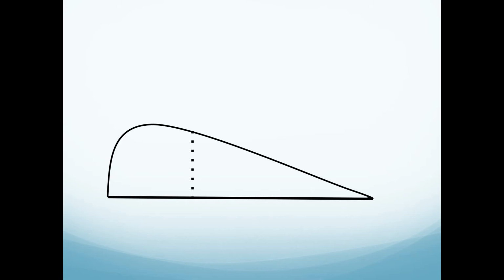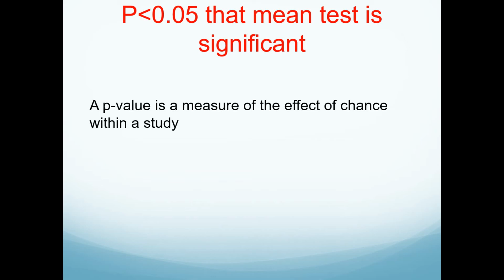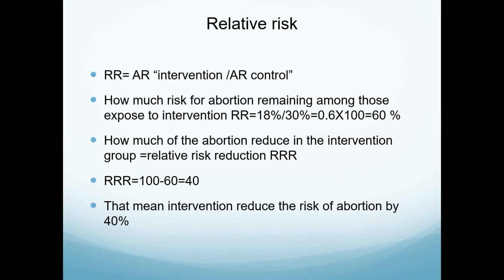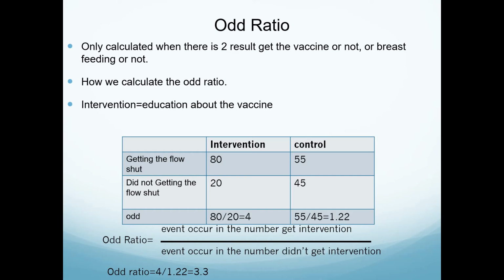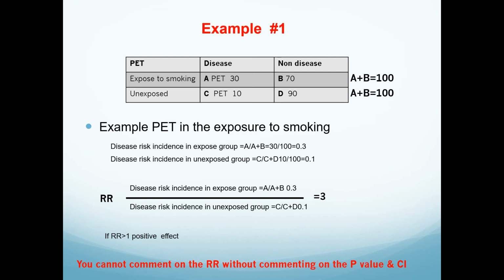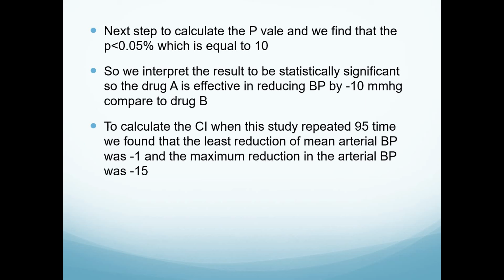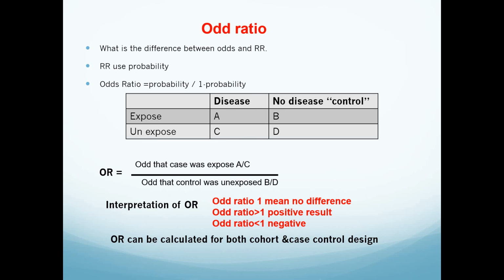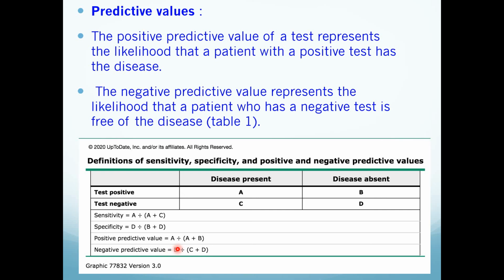basic statistics 1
basic statistic is 1st lecture in evidence base course